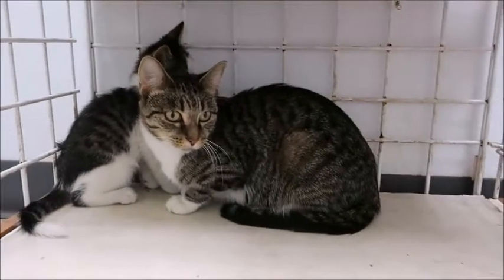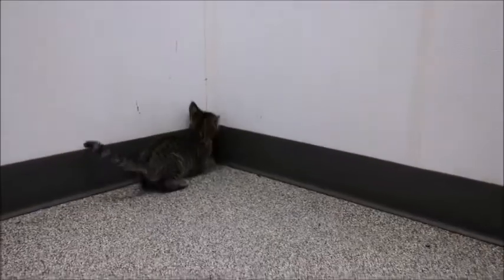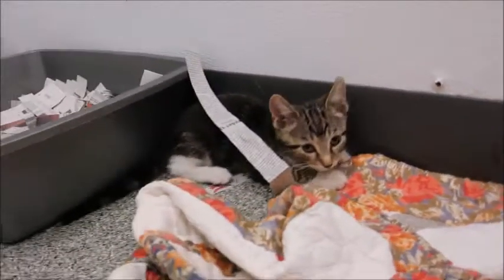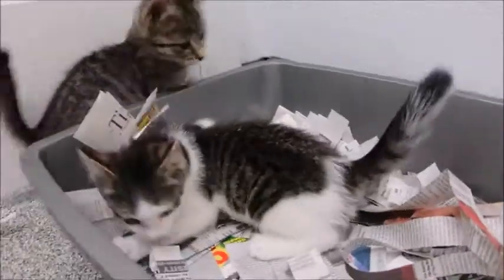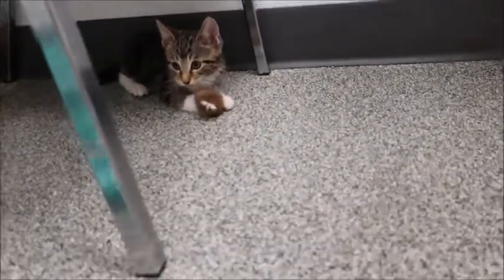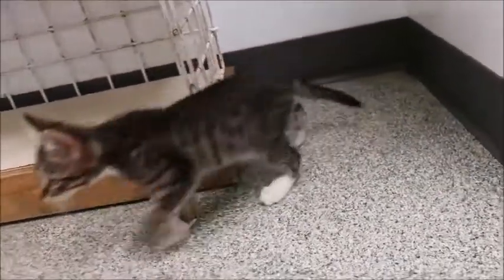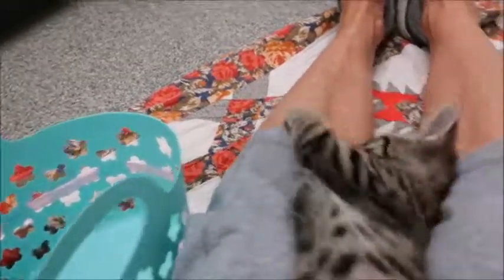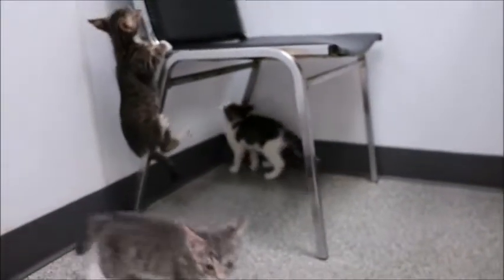Butterfly, Monach Lightning Bug Firefly Dragonfly and Junebug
Momma Butterfly had 5 ADORABLE kittens. She had 4 boys and 1 girl. They are all about 8-9 weeks old and ready to move on to their forever homes and so will Mom once she is spayed. So the boys are Monarch who is white with tabby markings, Firefly who is a gray tabby, Lightning Bug who is a brown tabby and he looks a lot like Dragonfly, they are both brown tabbies with white paws. But Lightning Bug has those swirly tabby markings. And then there is the 1 girl, Junebug and she is a brown tabby with no white. Aren't they just so cute!! They are friendly, sweet and so lovable. Just a tad on the shy side just because they just arrived and were put into a cage and are probably wondered what just happened to their world. You will fall in love with them when you meet these cuddly kittens. And Momma is so pretty. she is a tabby with a white bib and paws and big green eyes. She is very friendly, too!